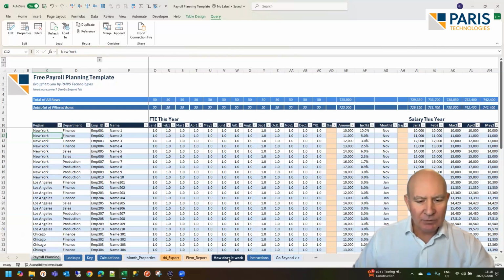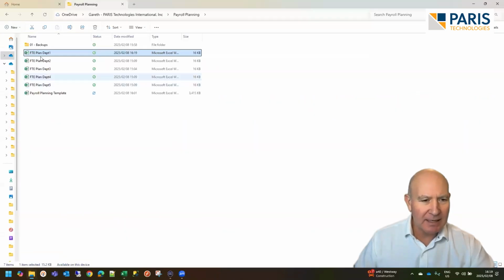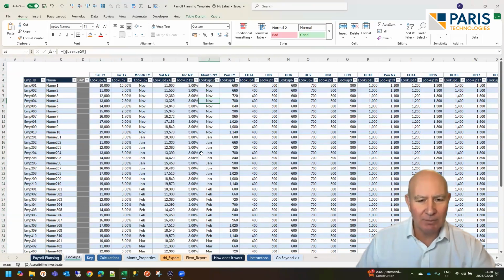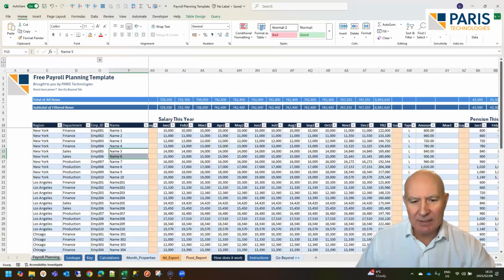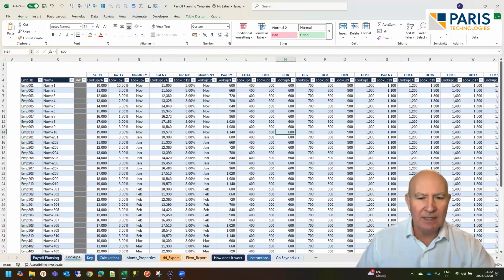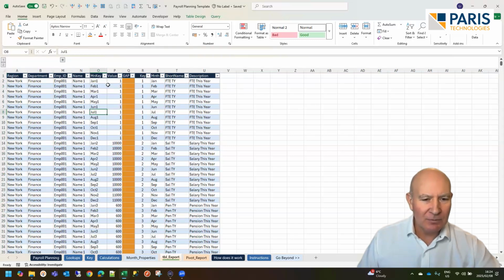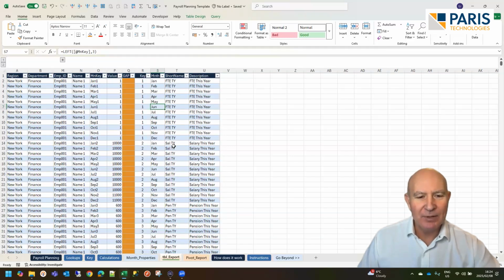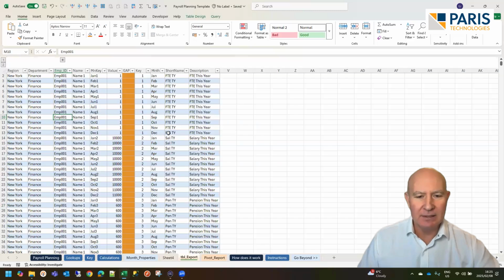Payroll Planning Templates for Excel | Video 1 | FTE Consolidation & Automation | PARIS Technologies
Payroll Planning Templates from PARIS Technologies

Video 1 --  Template Overview -- FTE Consolidation and Automation
This video is designed to accompany the free Excel Resource: Payroll Planning Templates from PARIS Technologies.

Payroll planning doesn’t have to be a spreadsheet nightmare! In this quick-start tutorial, Gareth from PARIS Technologies unveils an efficient approach to consolidating Full-Time Equivalent (FTE) plans across multiple departments using only Excel’s built-in features.

By leveraging Excel tables and PowerQuery, this method streamlines data collection from department heads, ensuring accurate salary forecasts, workforce planning, and seamless updates. The video walks through step-by-step instructions on how to structure data, automate data pulls, and maintain consistency in payroll models without complex software.

Whether you're an FP&A professional or a finance leader looking for a pragmatic payroll planning solution, this tutorial delivers a structured yet adaptable model that can scale with your organization.

Watch now and take the hassle out of payroll forecasting!

Note: This template is not a PARIS Technologies software solution. The template uses Excel only, and PowerQuery.  We share this from PARIS Tech as a resource to help anyone struggling with payroll planning!